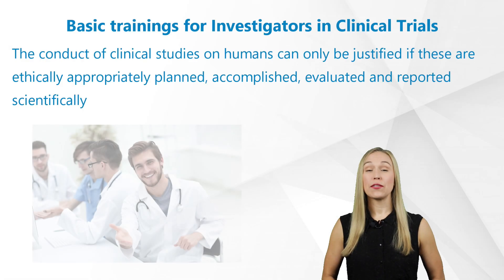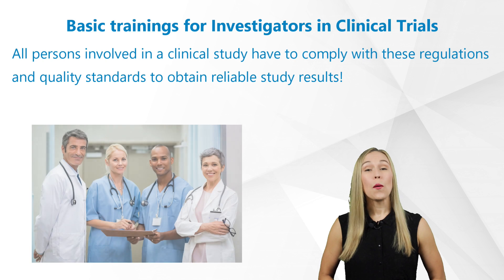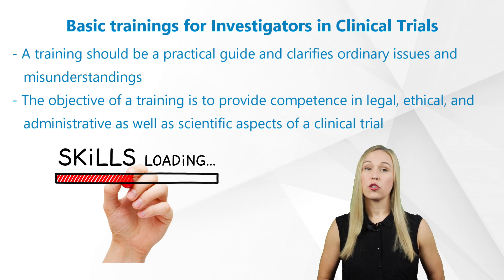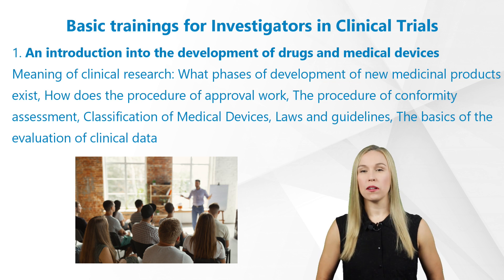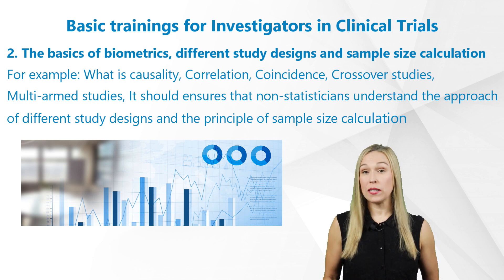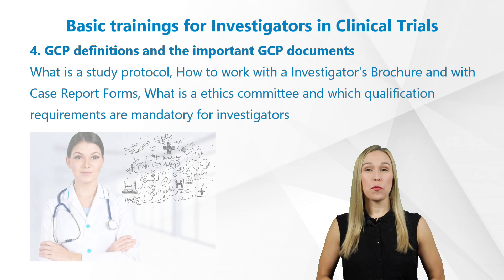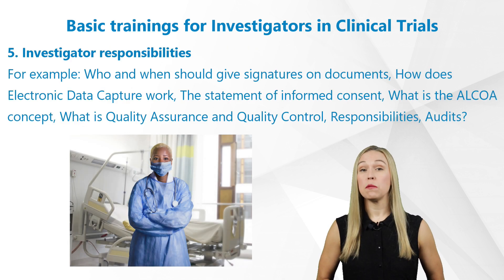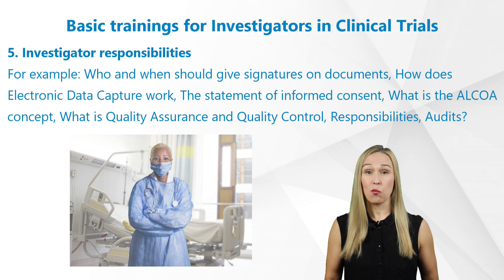Basic trainings for Investigators in Clinical Trials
Without clinical trials, we wouldn’t have any vaccines, treatments for cancer, heart disease, diabetes and many others. What should everybody know about Clinical Trials? How are pharmaceuticals and medical devices developed? This is our new video of our series about the basics of clinical trials to give you some answers. "Basic trainings for Investigators in Clinical Trial" is presented by our expert Kelsey Crossman.